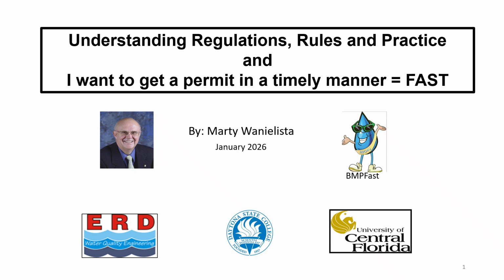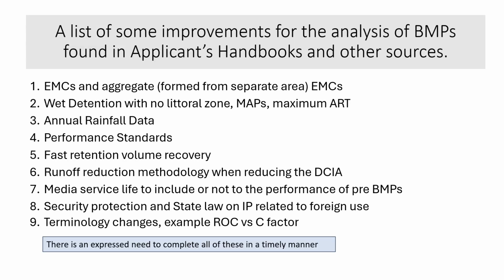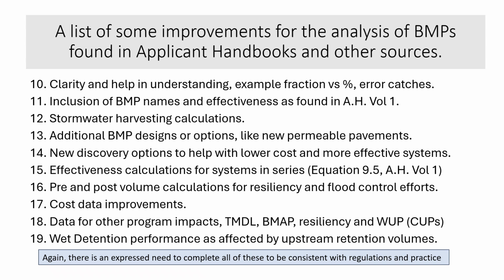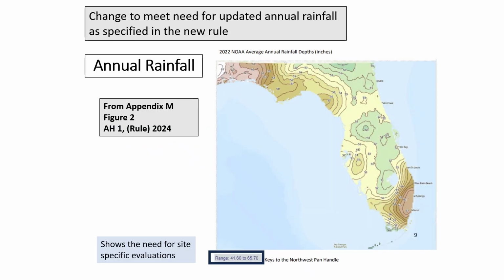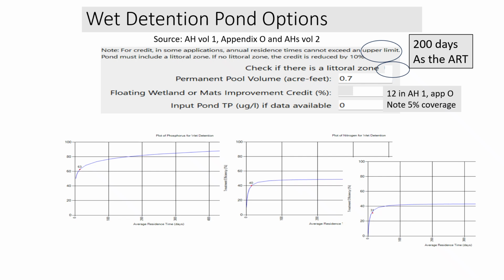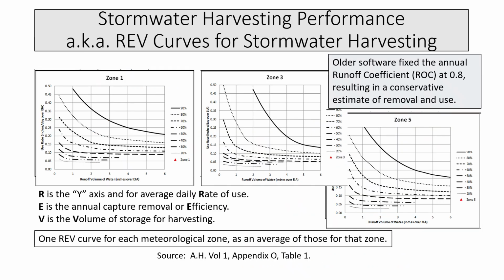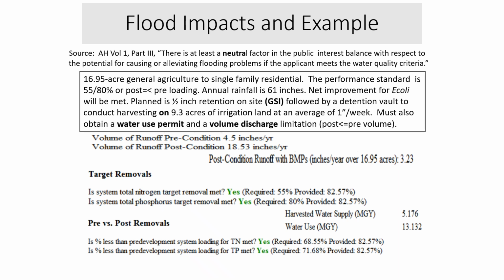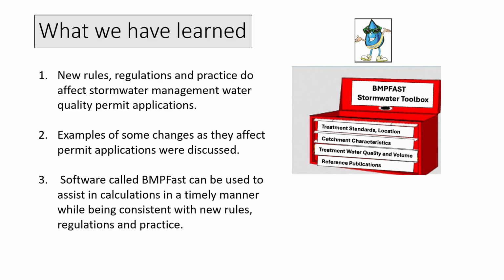BMPFast Module 3 Understanding Rules, regulations, and Practice